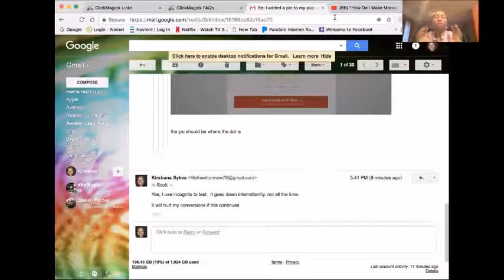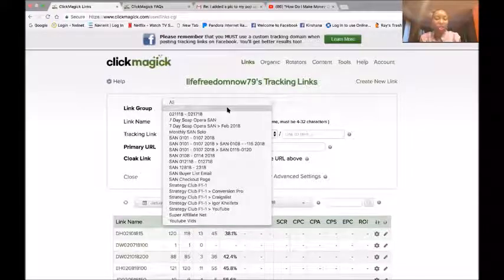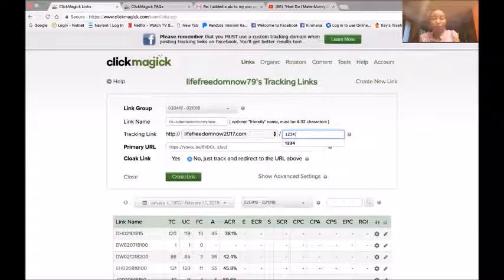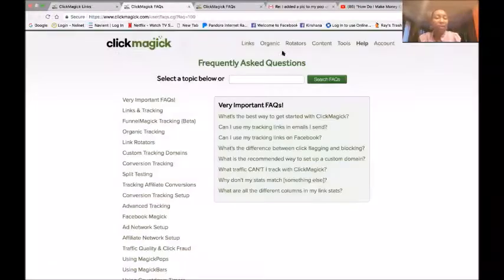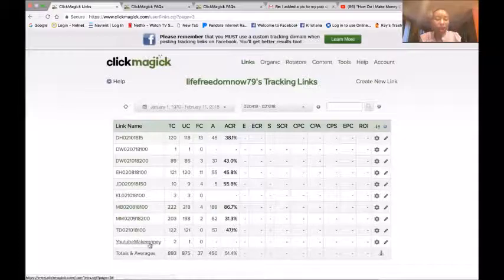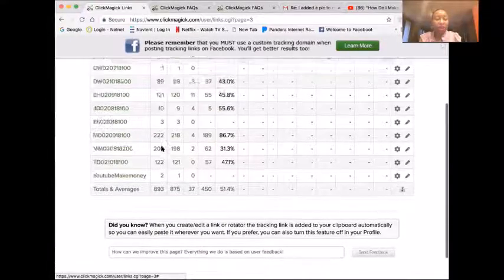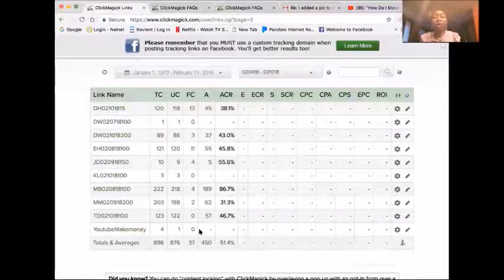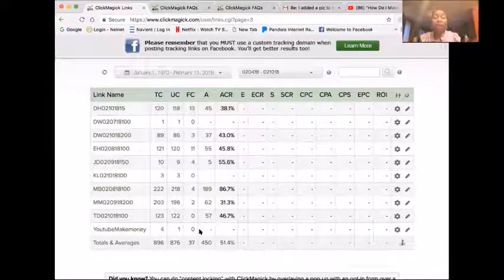Clickmagick Tutorial - How To Use Link Tracking Software